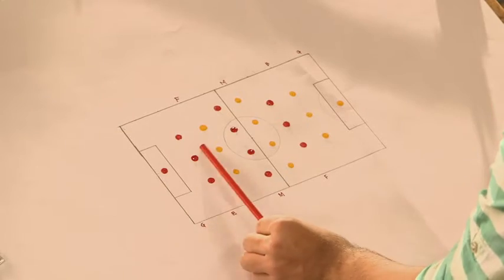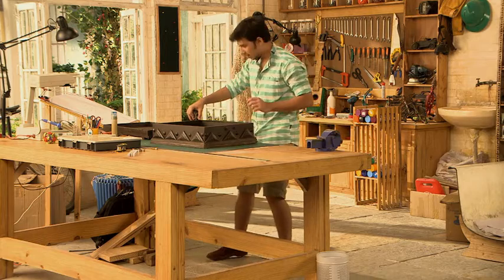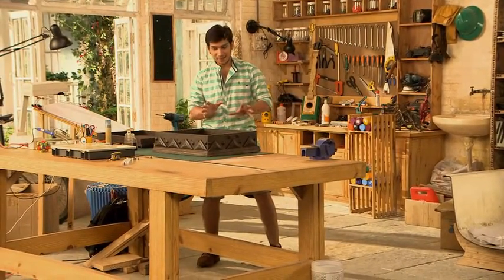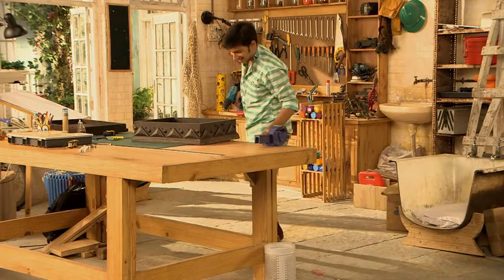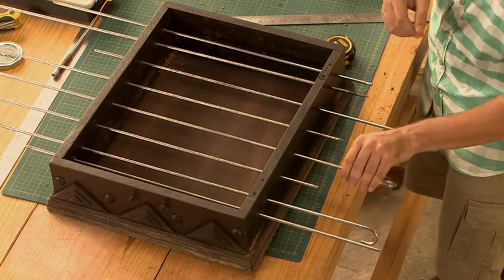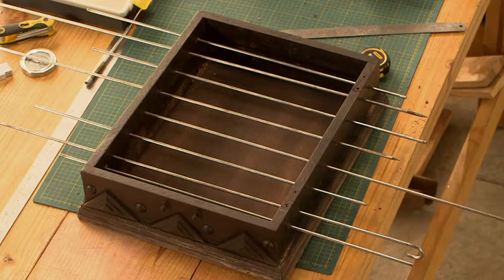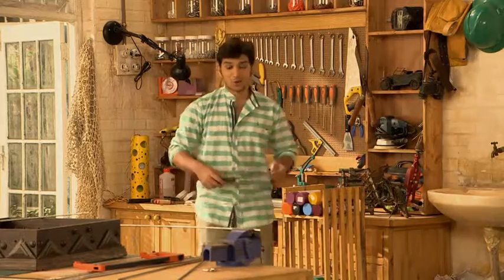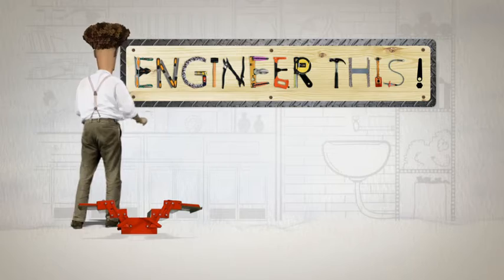DIY Foosball Table | Engineer This | Restore | New Ideas | Indian TV Show For Kids Episode| KidZ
DIY Foosball Table | Engineer This | Restore | New Ideas | Indian TV Show For Kids Episode | Zee Kids

About : Engineer This! is a Hindi television DIY series that demonstrates how to reuse broken household items and give them a new look. This DIY allows you to make your own unique masterpiece by transforming discarded boxes into guitars and beautiful furniture from old maga. This show allows you to explore the creative part of your brain by following the host as he constructs various projects using fundamental Physics principles. Furthermore, many craft projects are chosen based on diverse themes such as games, decorative things, helpful applications, and chores that viewers are encouraged to try out at home. Host Shaurya Rastogi outlines the concept and its benefits, such as portability, affordability, and being produced from items that

zeekids wordmatch knowledge intelligencetest generalknowledgeWord Match | Indian TV Show For Kids Episode | General Knowledge for Kids | Kids Quiz | Zee Kids